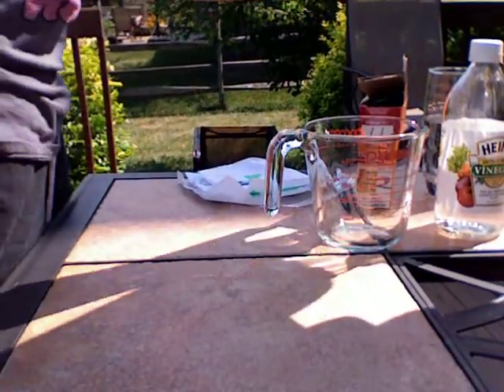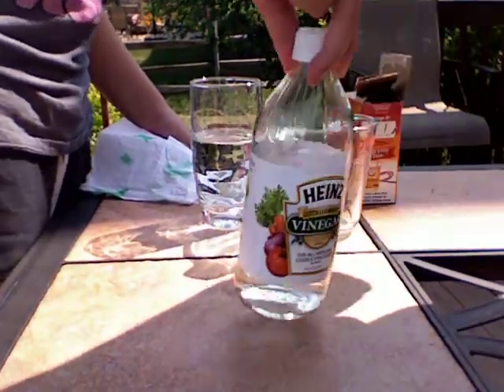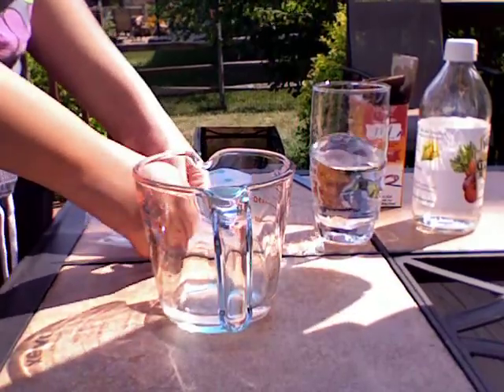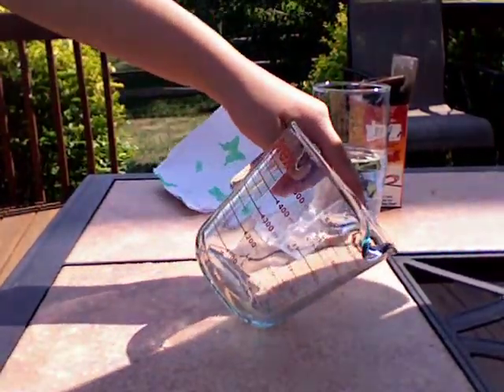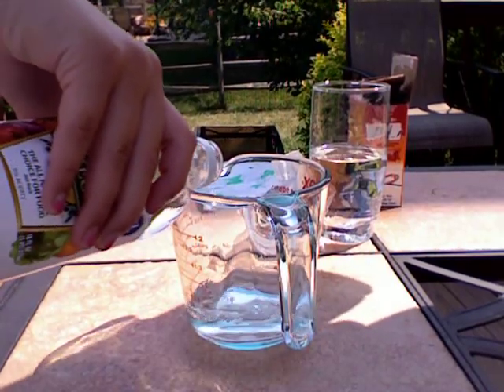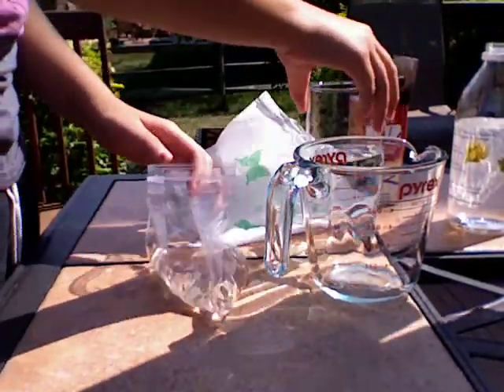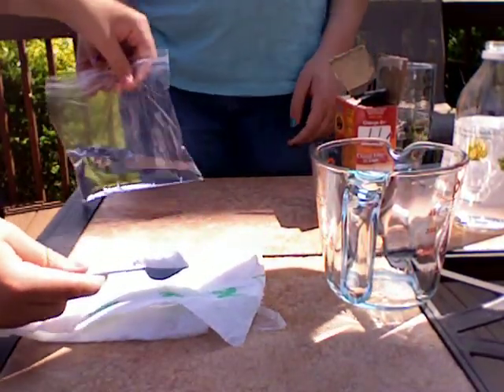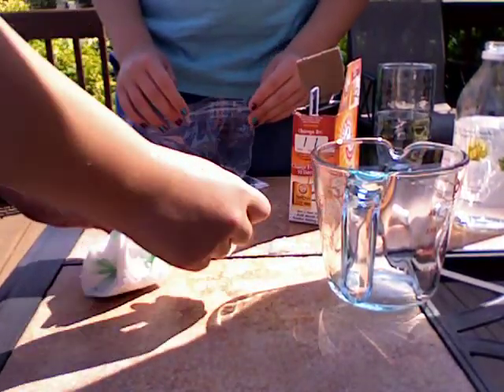awesome explosion explodes in my friends face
explosion explodes in my friends face